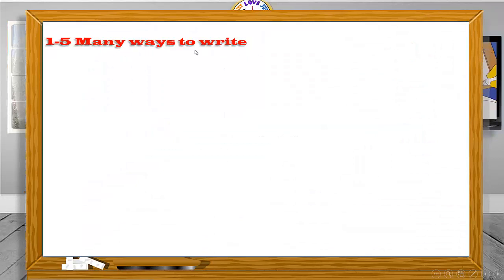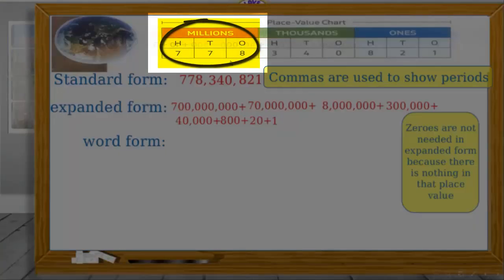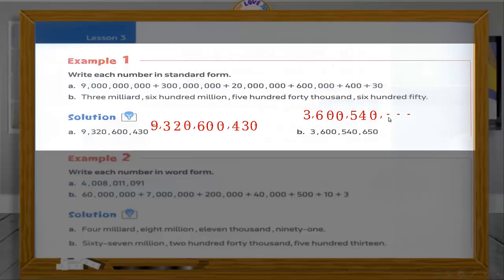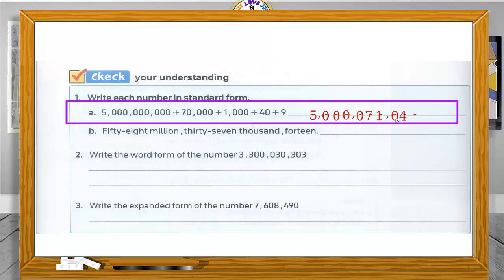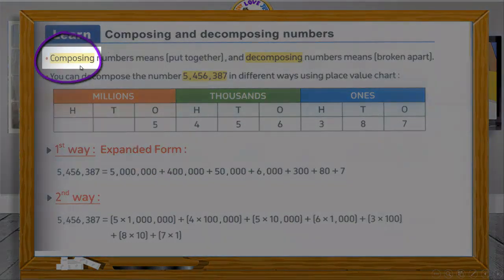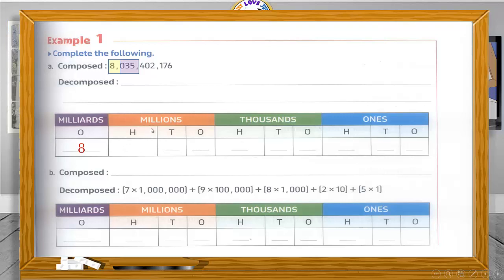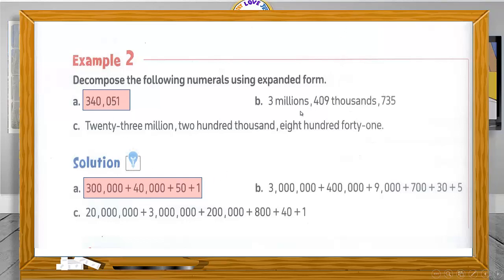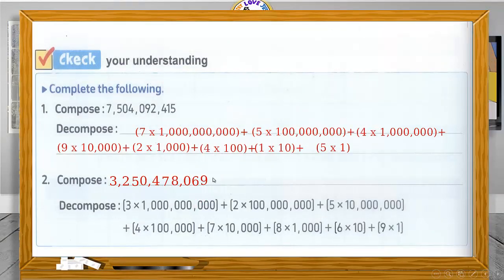007-Math G4 | Lesson 3 many ways to write ( A ) | _ ماث رابع ابتدائى المنهج الجديد الدرس الثالث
Math G4 | Lesson  3    part  (1)  | many ways to write